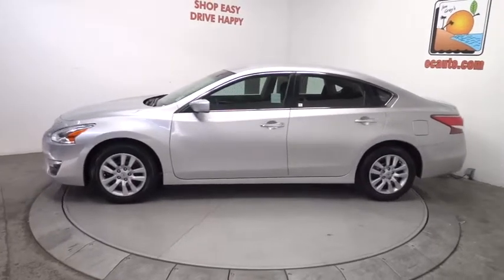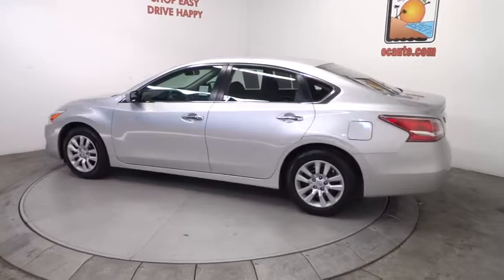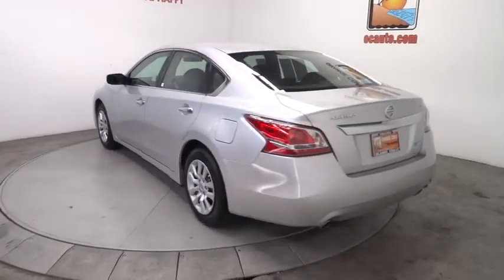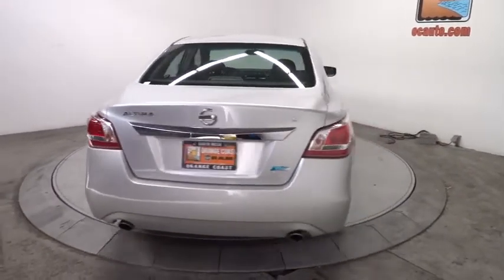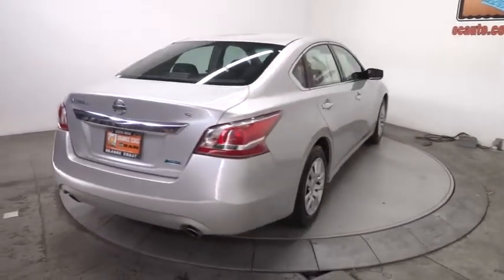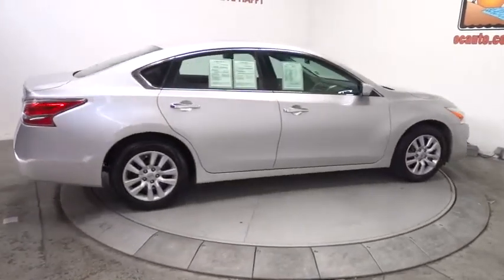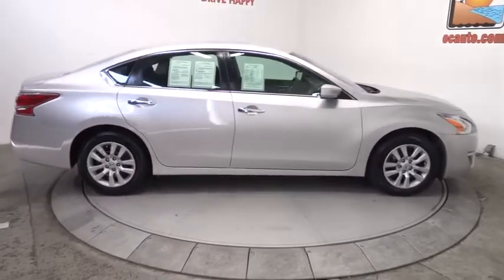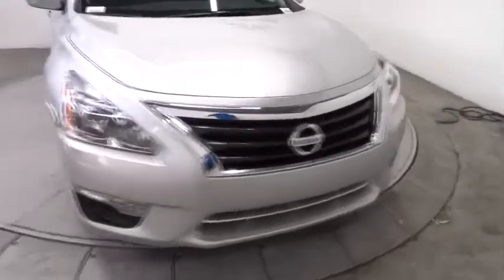2013 Nissan Altima Costa Mesa, Huntington Beach, Irvine, San Clemente, Anaheim, CA RJ6287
2013 Nissan Altima
2013 Nissan Altima 2.5 S - Stock#: RJ6287 - VIN#: 1N4AL3AP3DC902760

Prior Rental - HERE IS THE CAR YOU'VE ALWAYS DREAMED ABOUT!!! WHAT A SWEETHEART!!! Well-behaved ride. Tried and true. This is a 2013 Nissan Altima 2.5 S Sedan with only 39k miles. This vehicle is Brilliant Silver with Charcoal interior and is in amazing condition.Are you looking for a reliable used vehicle? Well, with this terrific, reliable 2013 Nissan Altima, you are going to get it.. A spacious car that gets great fuel mileage... Why torture yourself driving a small commuter box up and down the highway every day when you can ride in roomy comfort. It is nicely equipped.We choose to take the stress out of the purchasing process. We work with third party sites to determine what is a fair price for our customers to ensure you will be happy with your buying experience. At Orange Coast Auto Group, we select only the best pre-owned vehicles to offer our customers. Our commitment to your peace of mind is our #1 priority. That's why each vehicle has a certified quality inspection, 3-month, 3000-mile Power-train Warranty on each car, our 72-hour/250 mile No Questions Asked return policy, free CarFax report, clean title guarantee and your first year oil changes are on us. Shop Easy, Drive Happy!